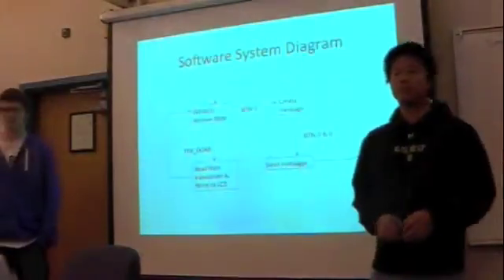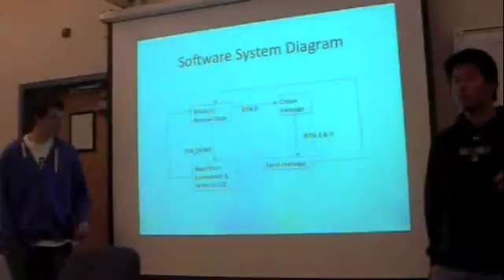Wireless Message Transmission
Dominic Bertolino, Chenxi Zhang